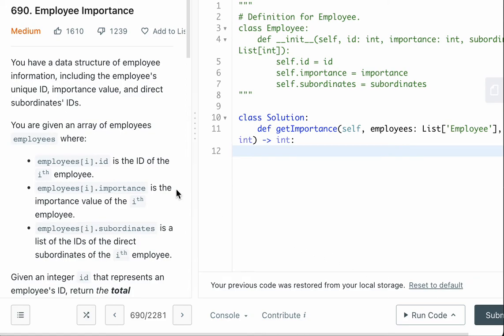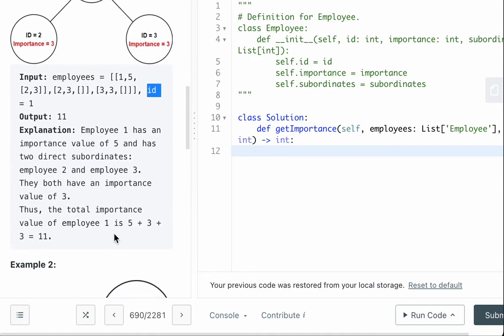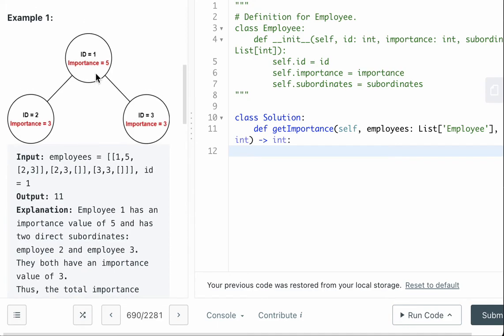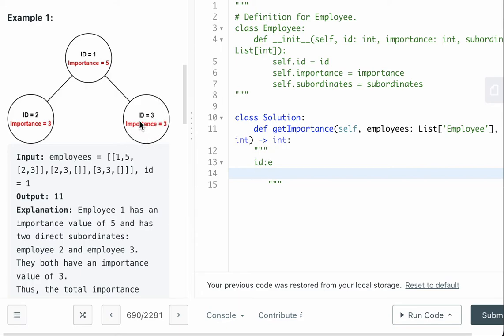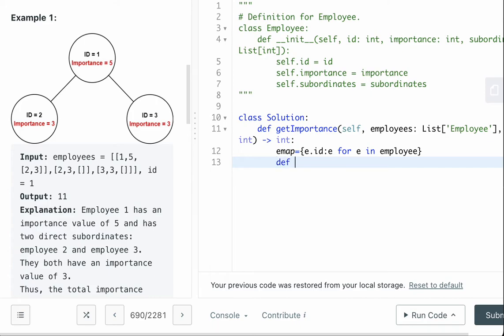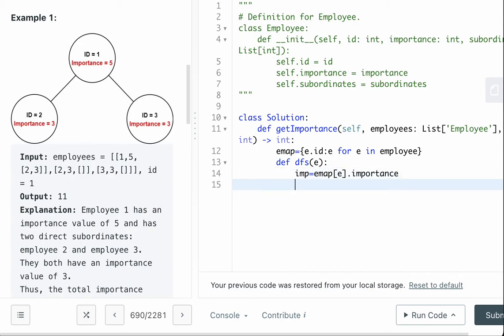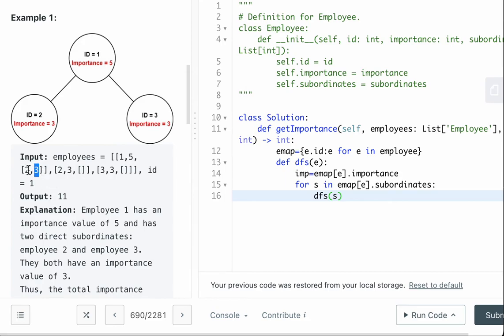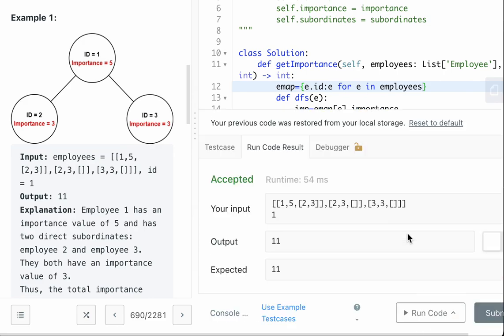LEETCODE 690 EMPLOYEE IMPORTANCE PYTHON | DFS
I'm showing you how to solve the LEETCODE 690 EMPLOYEE IMPORTANCE question using python. I'll show you the thought process and how you can solve this medium leetcode questions by DFS.

00:00 Question
02:05 Thought process
04:04 Code

**My fav coding interview books:
System design: